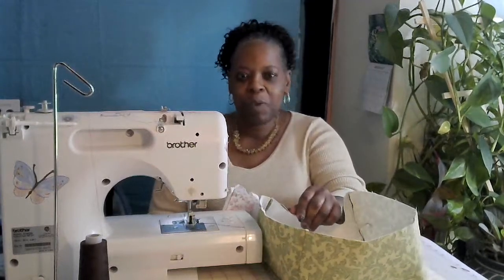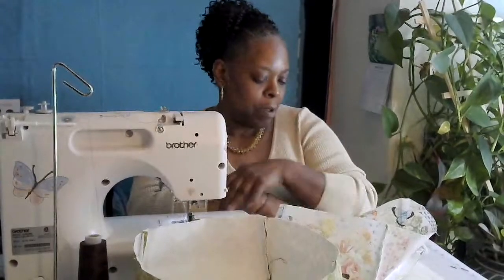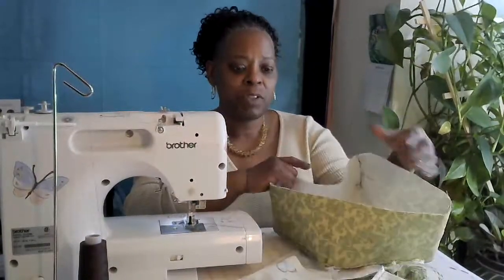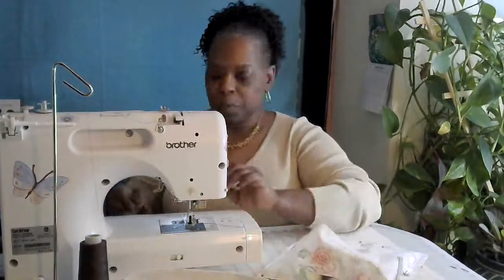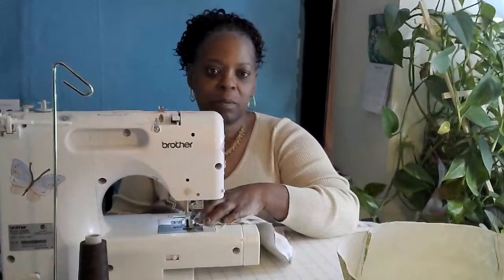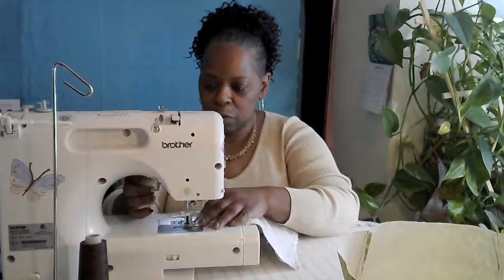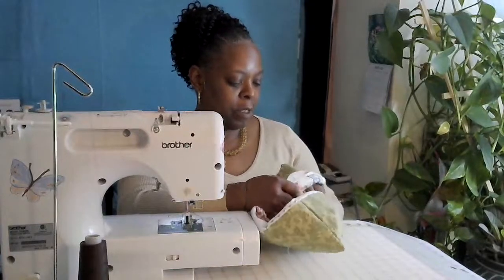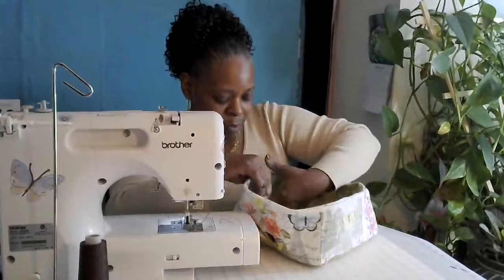Fabric Napkin Holder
Hello, In this video I demonstrate how to make a fabric basket. I am going to use mine to store napkins. Thanks for stopping by!